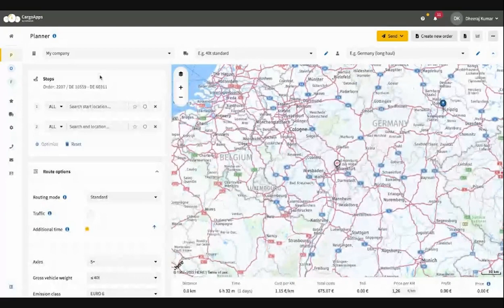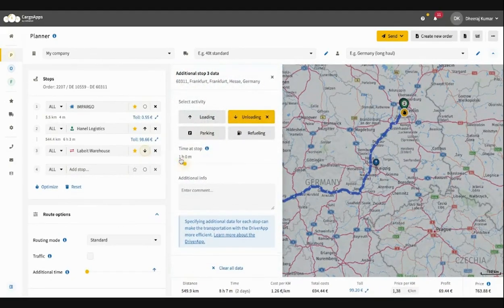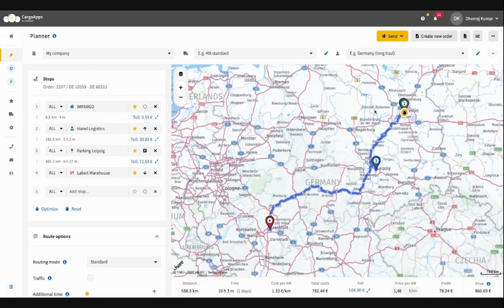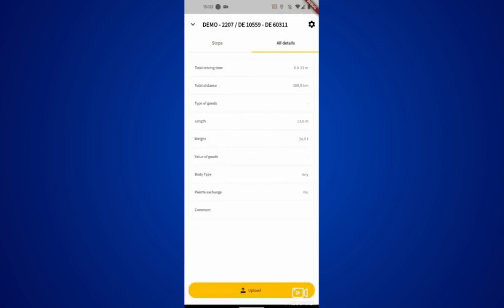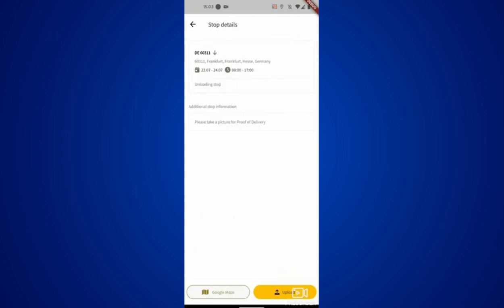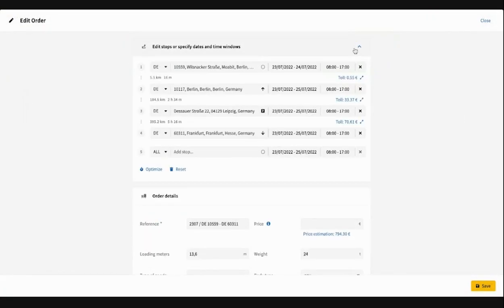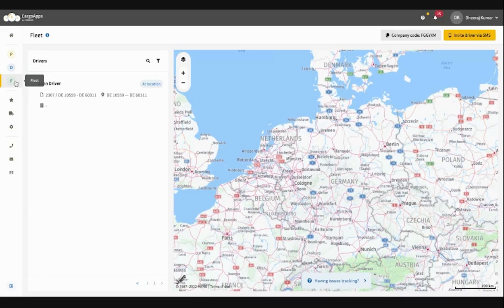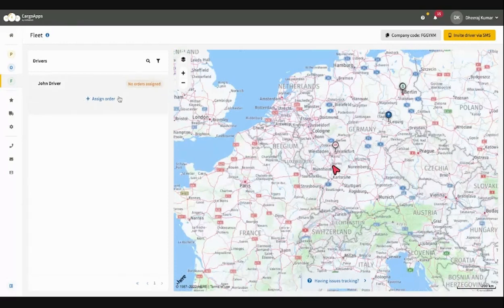Stop-based Tracking functionality tutorial | IMPARGO Academy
Watch this video to see how to use the new features of CargoApp 2.0.

Chapters:
0:00 Introduction
0:18 What problem we are solving with this feature
04:50 For dispatchers - Tutorial Planner module 2.0
07:08 How to send the planned route to the driver
07:38 For drivers - Tutorial DriverApp 2.0
09:49 For dispatchers - Tutorial Order & Fleet module 2.0

CargoApps version 2.0 provides new features for all modules (the Stop-based Tracking functionality), covering all activities of a dispatcher: Route Planning, Driver Tracking & Communication at every stop, and Order Management.